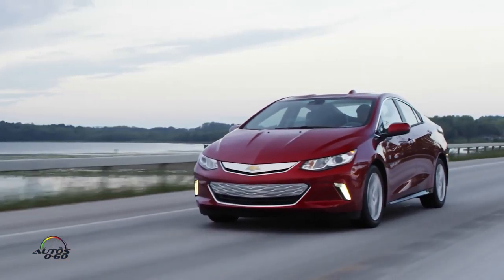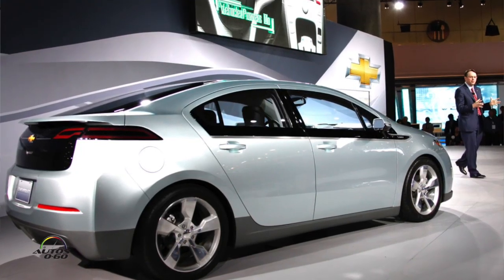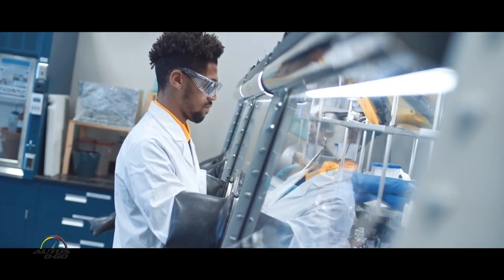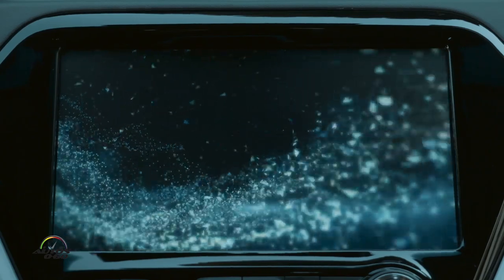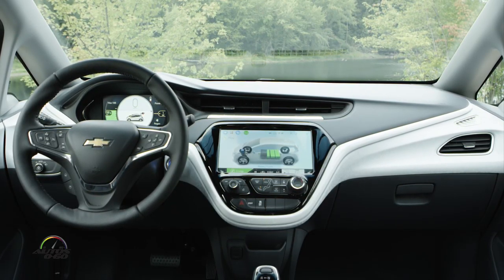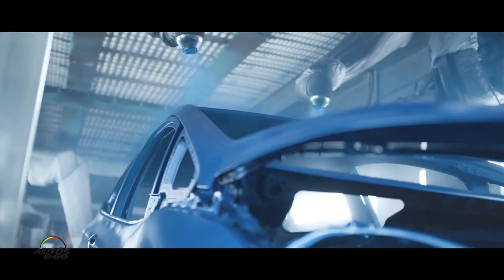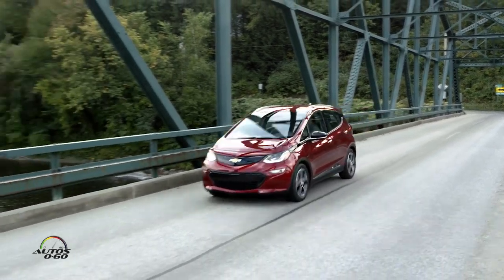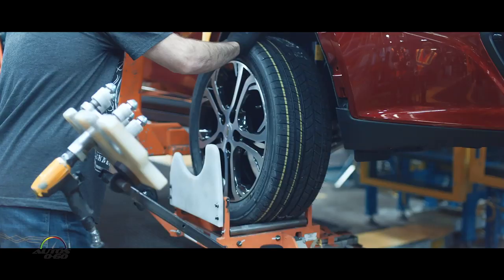Jesse Ortega, Chief Engineer, Chevrolet Electric Vehicles